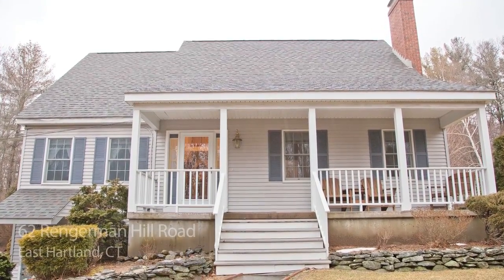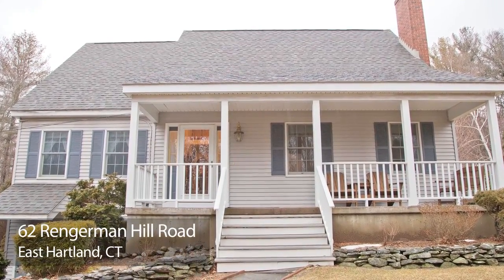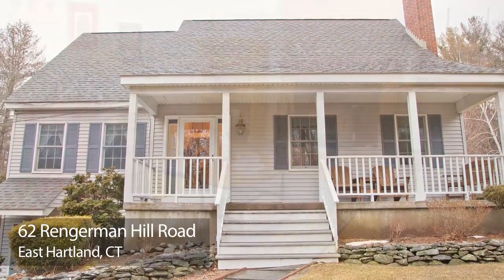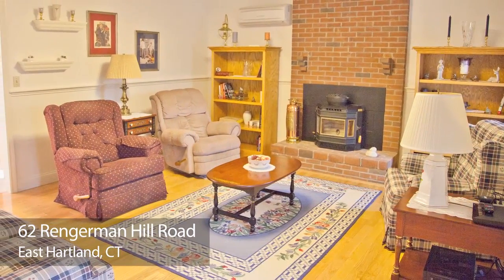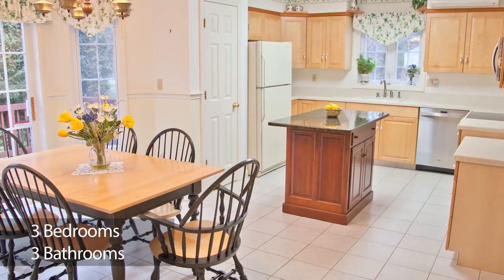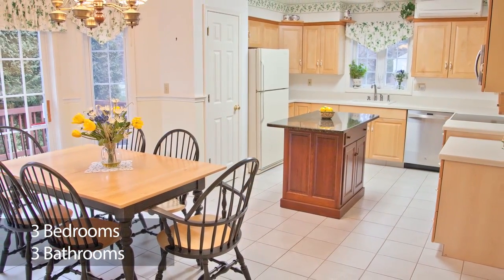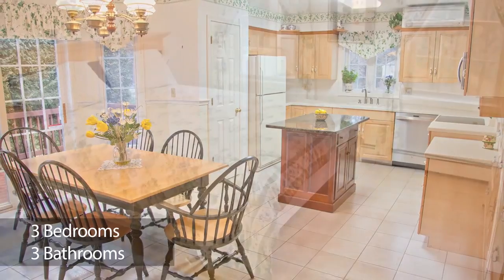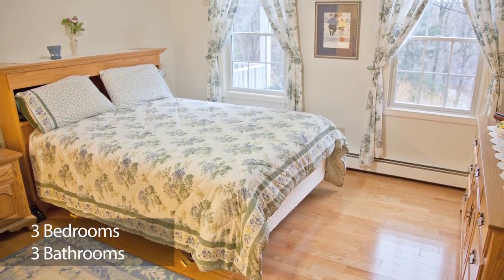62 Rengerman Hill Road, East Hartland, CT